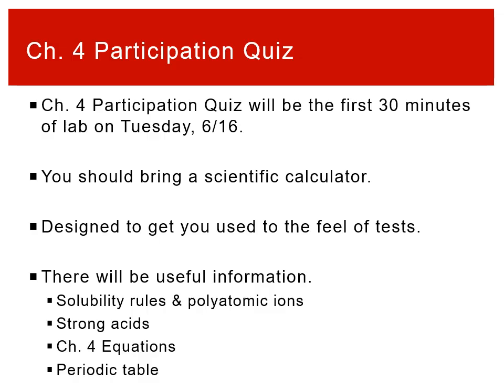CHEM 1411 Lecture 6/15 Part 0: Exam 2 and Ch. 4 Participation Quiz